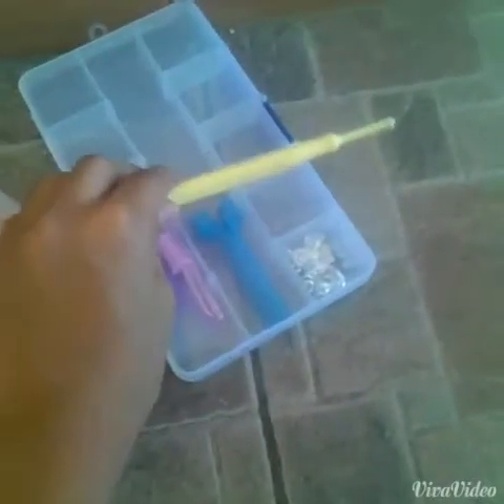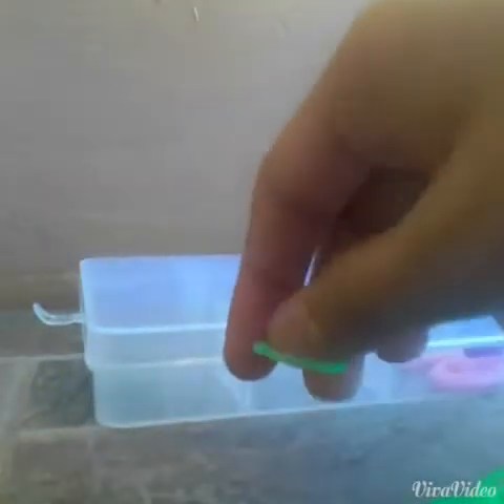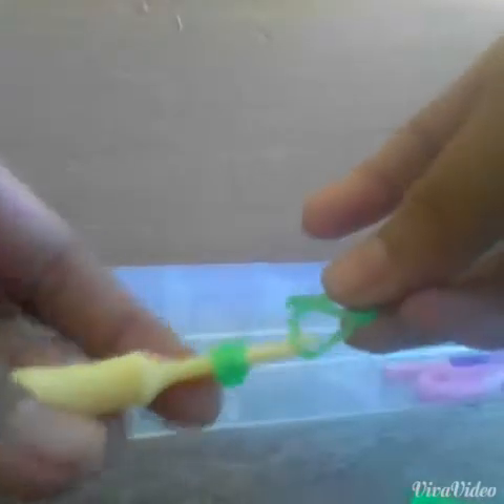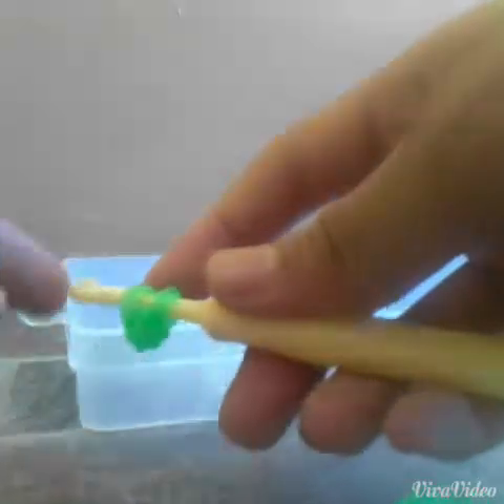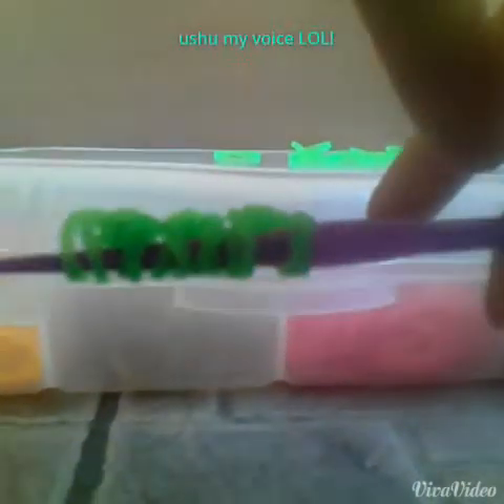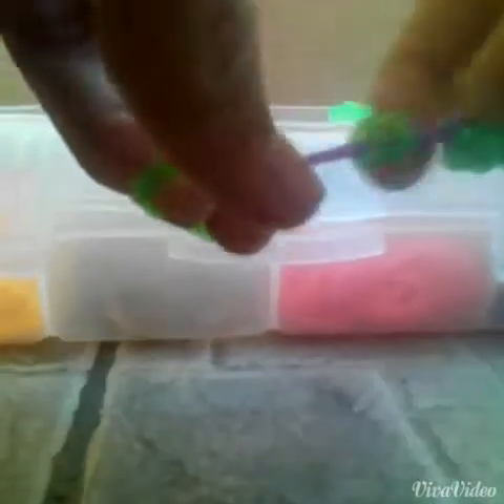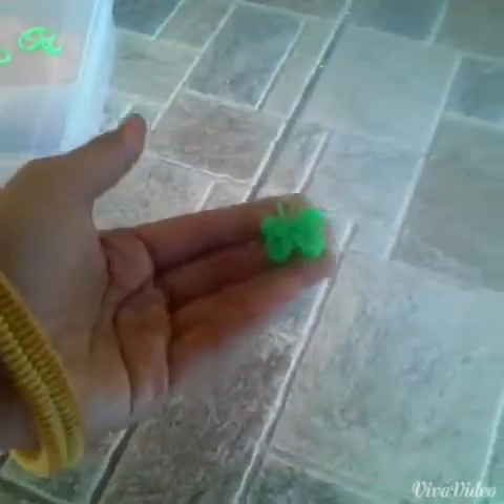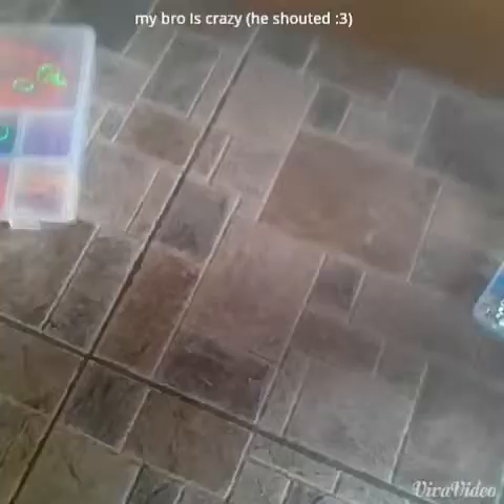HOOK ONLY-How to make a four leaf charm 🍀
Kinda epic fail guys 😜😜 whatevs so this is a tutorial on how to make a HOOK ONLY charm 👍👍